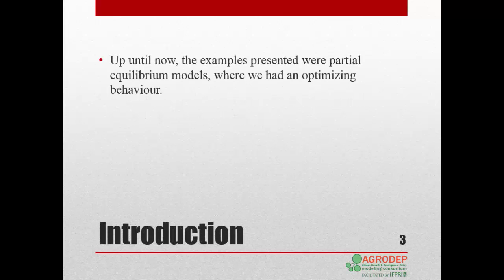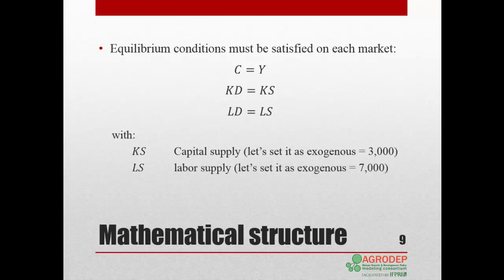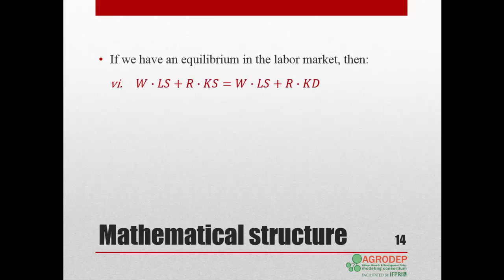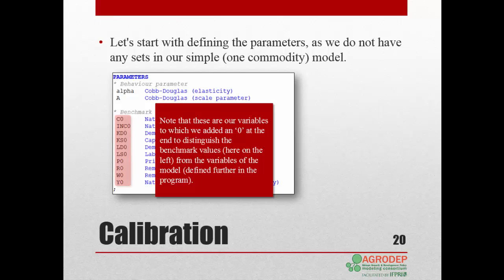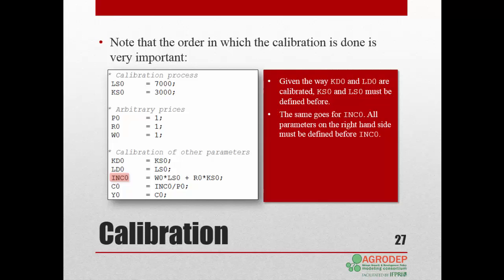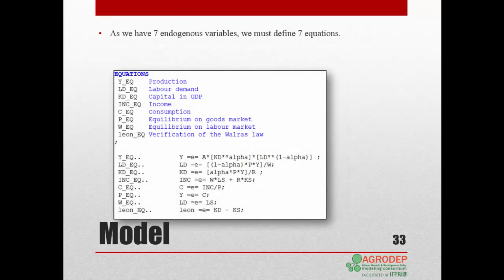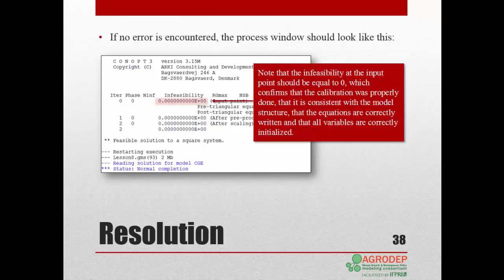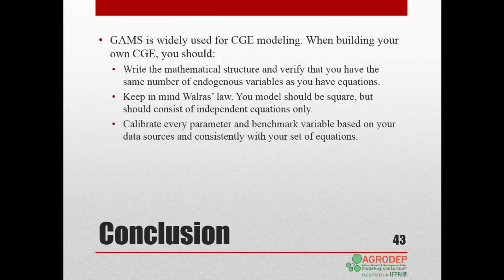(EN) AGRODEP GAMS Training Lesson 8: Programming a General Equilibrium Model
Lesson 8 moves from syntax to application by focusing on general equilibrium modeling. This lesson uses a simple Computable General Equilibrium (CGE) model developed by Antoine Bouet of International Food Policy Research Institute and introduces the economic theory behind this model. Next, the lesson describes the general GAMS structure of a CGE model, including calibration, model definition, parameter initialization, and solution. Basic economic modeling knowledge is assumed in this lesson.